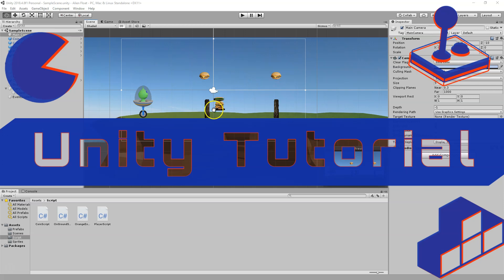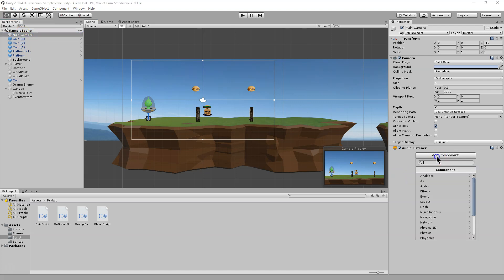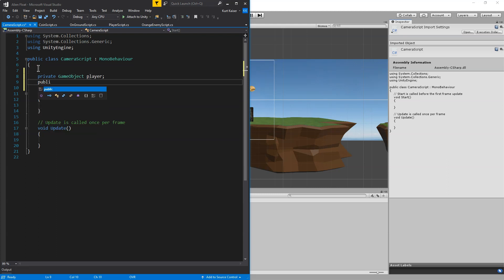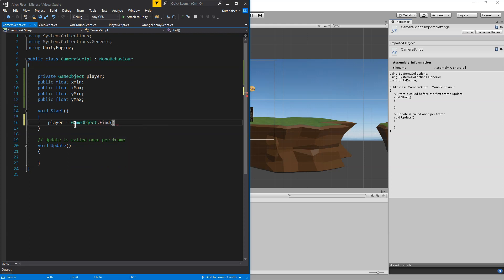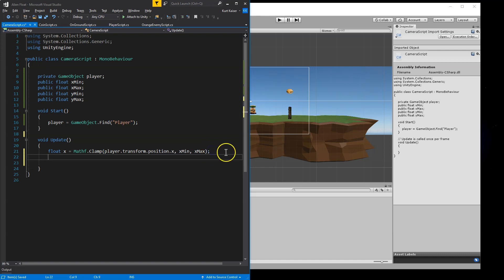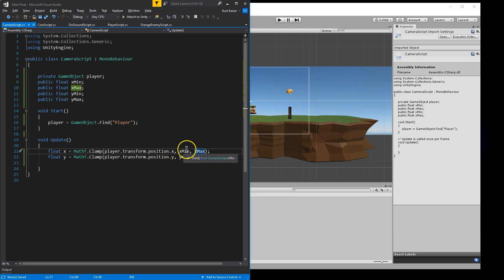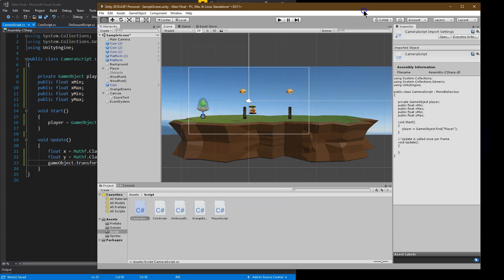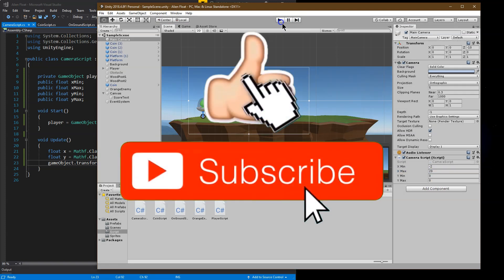Make the Camera Follow the Player - Side Scrolling 2D Unity Tutorial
Free assets and code, all linked below. Learn how to make simple 2D games using the powerful 2D tools in Unity. This video helps with that. In this tutorial I walk through every step of creating this game. Give it a shot, make something awesome!

Feel free to use the code and the assets, I made everything.